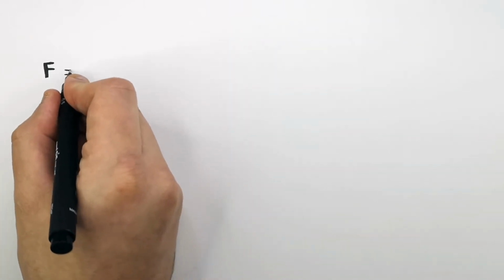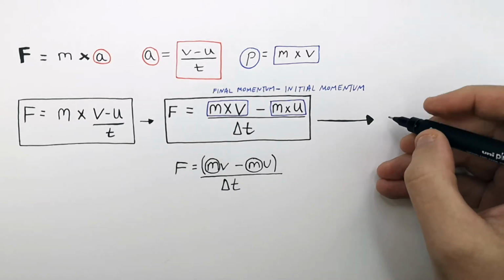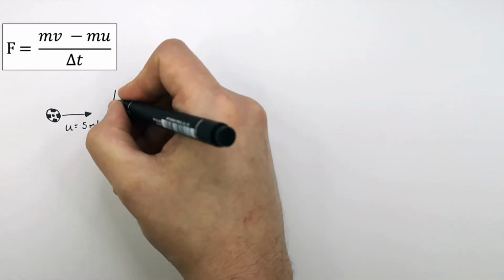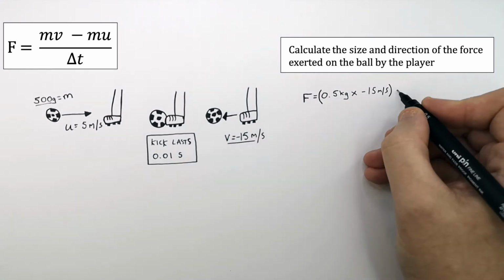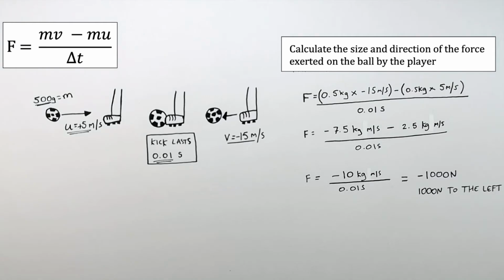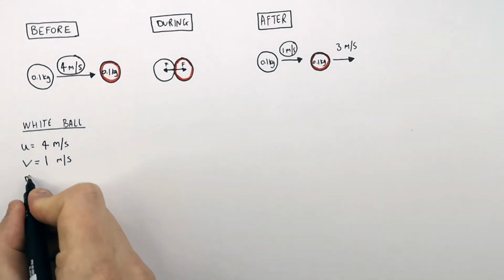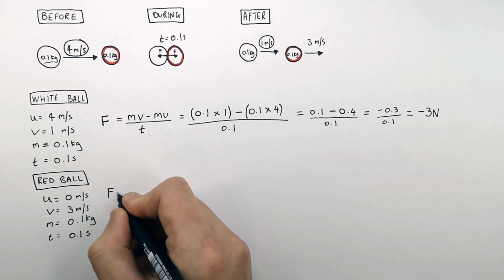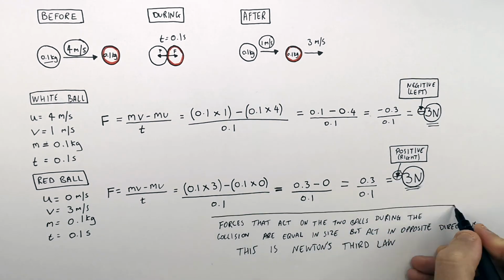Force & Change in Momentum